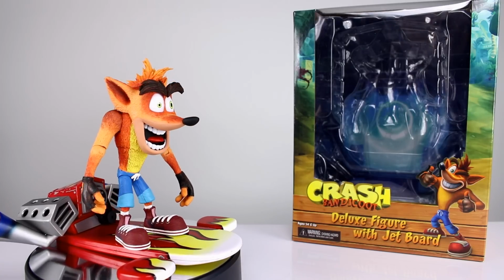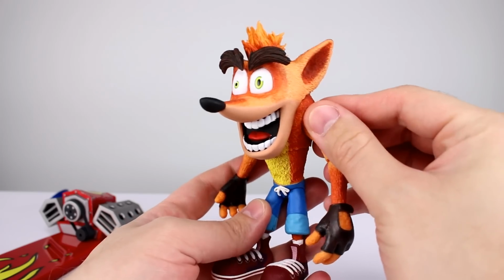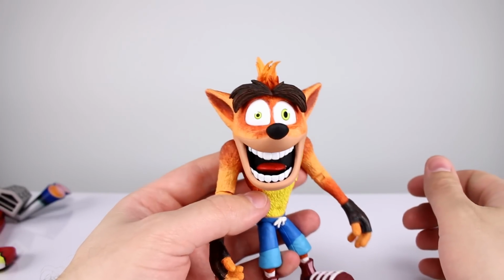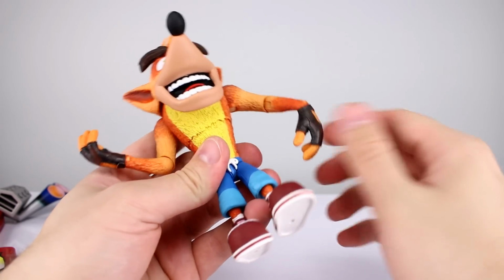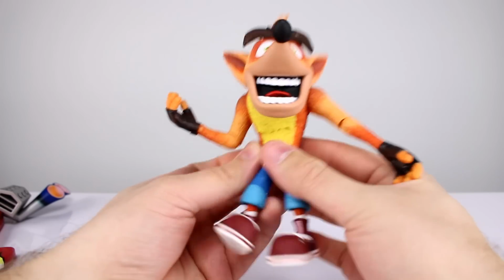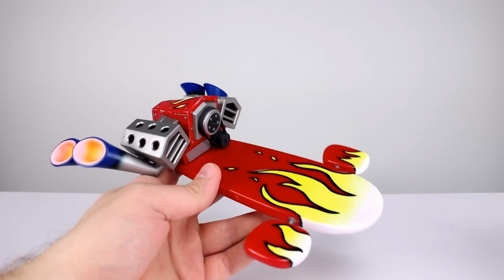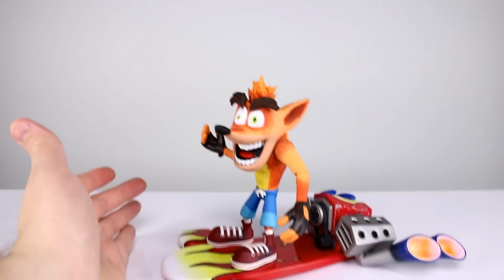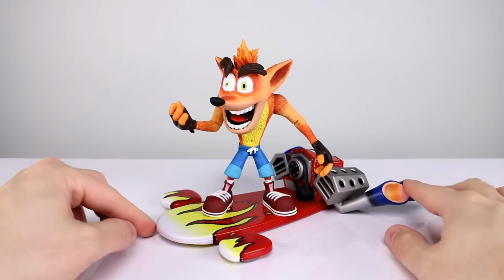NECA CRASH BANDICOOT with HOVERBOARD Deluxe Action Figure Review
The first release of Crash was fairly impressive but had some shortcomings.  How will this new release compare to the original?